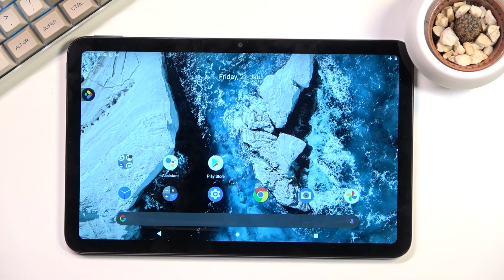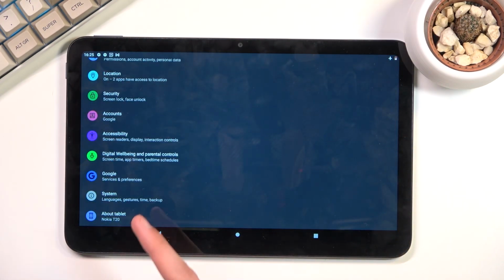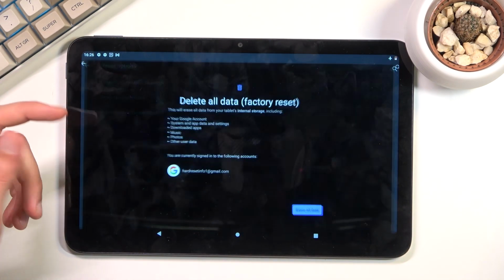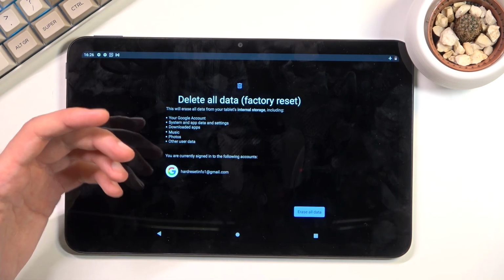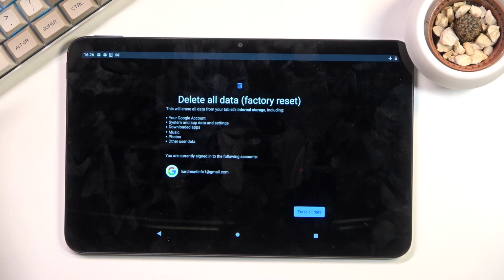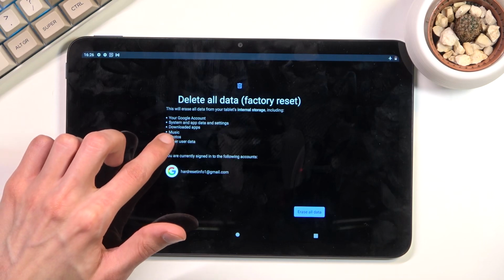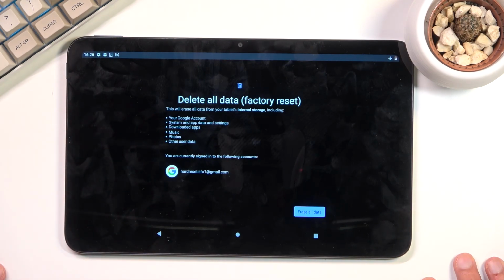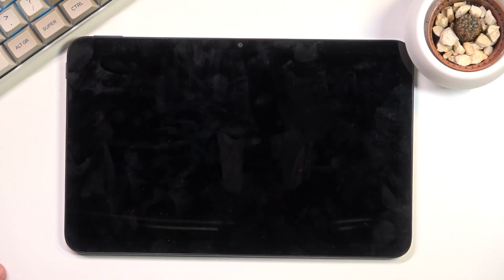How to Hard Reset NOKIA T20 - Reset All Settings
Find out more info about NOKIA T20:
If you want to know how to reset all settings and data from NOKIA T20, watch this tutorial. Our expert will show you how to run the factory reset process, which will erase all data from your tablet's internal storage including your Google Account, system and app data and settings, downloaded apps, music, videos and more. This process is irreversible, so if you want to keep any data, you should do a backup. Go to our YouTube channel and I will learn how to make a Google backup and how to transfer files from the internal memory to the SIM card.

How to hard reset NOKIA T20? How to factory reset NOKIA T20? How to bypass screen lock in NOKIA T20? How to restore NOKIA T20? How to wipe data on NOKIA T20? How to delete all data on NOKIA T20? How to master reset NOKIA T20? How to remove all data on NOKIA T20?